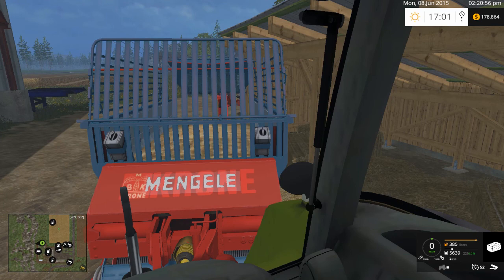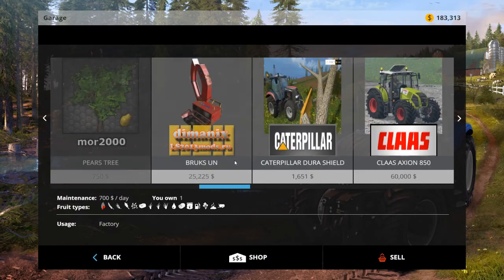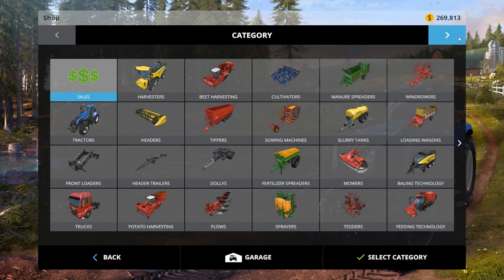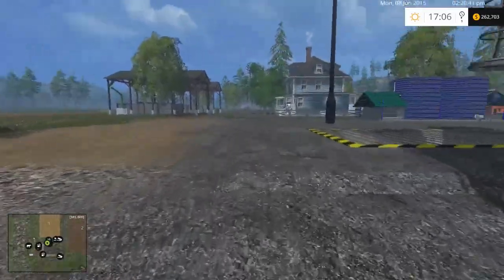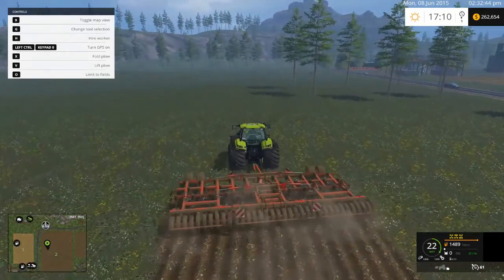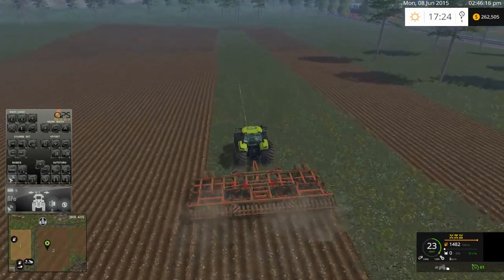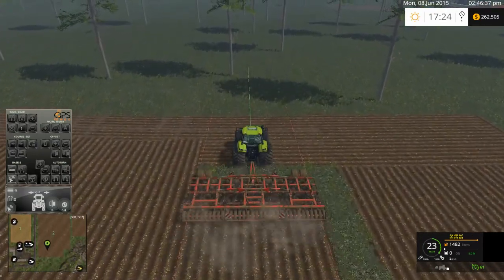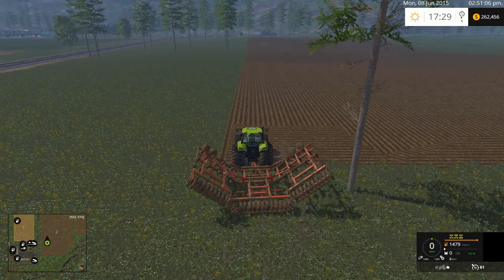Farming Simulator 15 Hard Working map part 18 "second field"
Time to cut field two